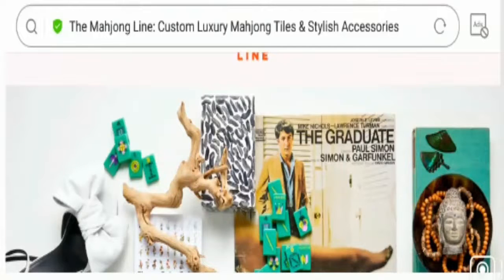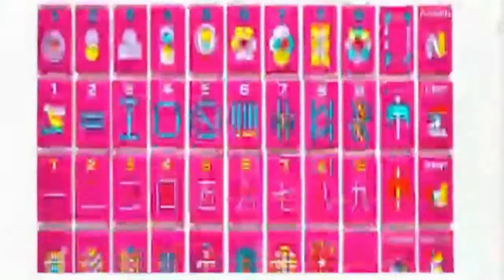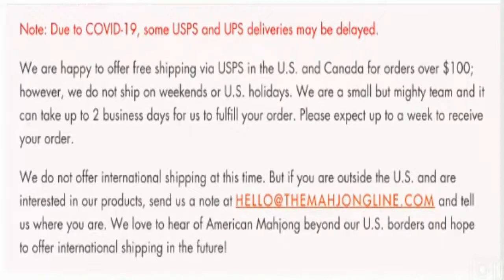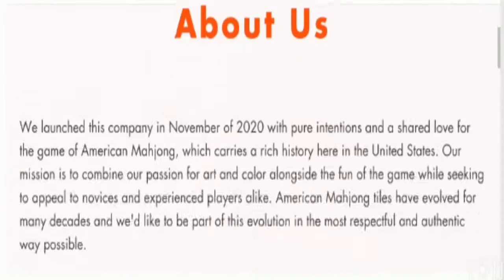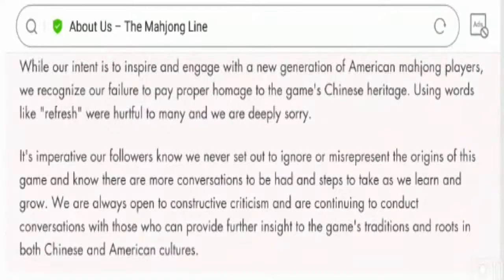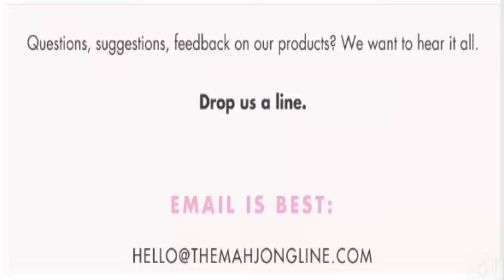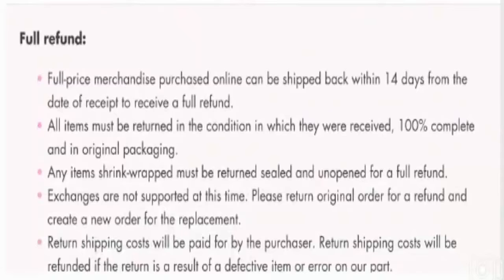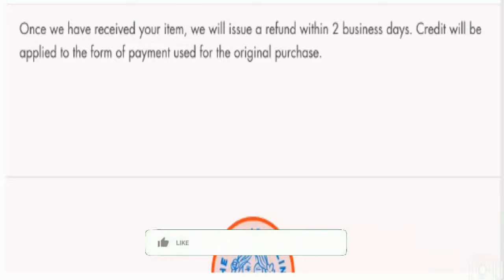Themahjongline com Reviews {January 2021} Watch Unbiased Review Now! | Scam Adviser Reports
About Themahjongline com Reviews-

Today, I am going to explain - Is Themahjongline com Reviews Legit or a Scam. Friends, this is not our website. If you have never ordered anything from this website, this unbiased review will help you in deciding the answer to this question -  Should I buy from it or not? If you have experienced any fraud over this website then watch this video till the end, I will share the way to get your money back.

3737 ATWELL STREET, SUITE 209

Refund Link-

ScamAdviserReports